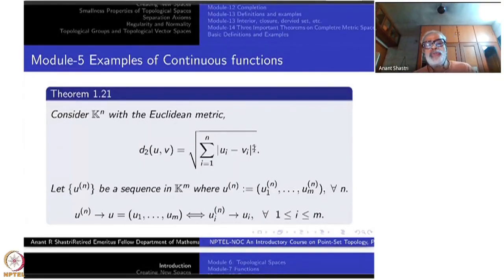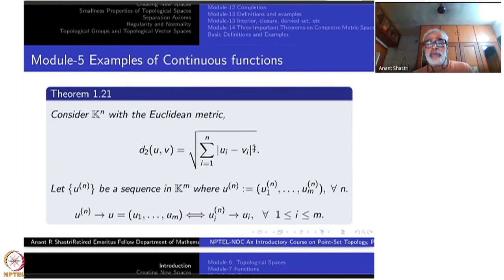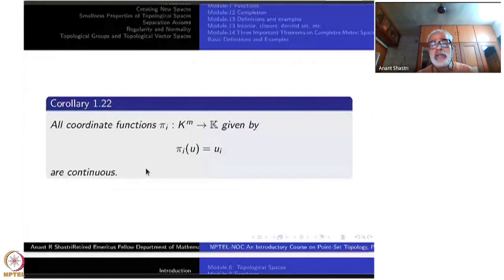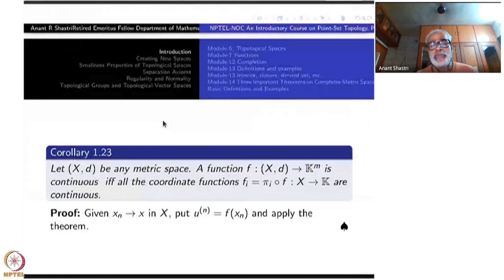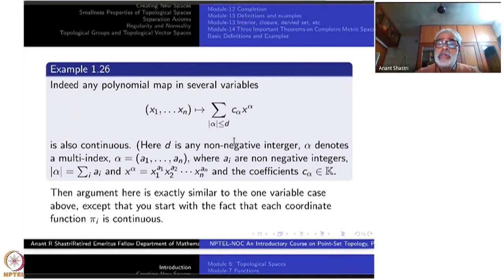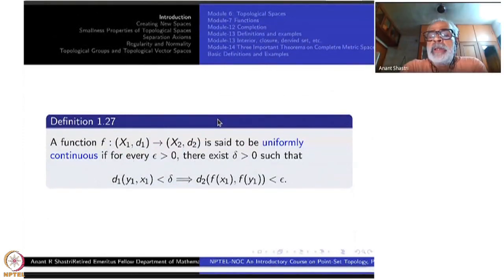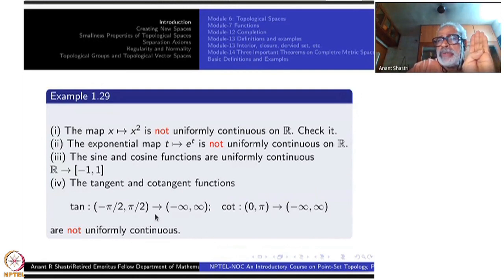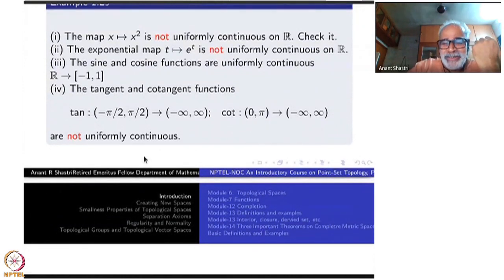Week1: Chapter I - Introduction : Lecture 5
Lecture 5 : Examples of continuous functions